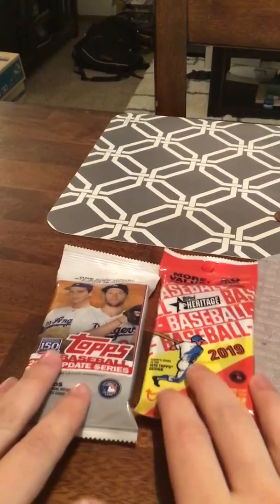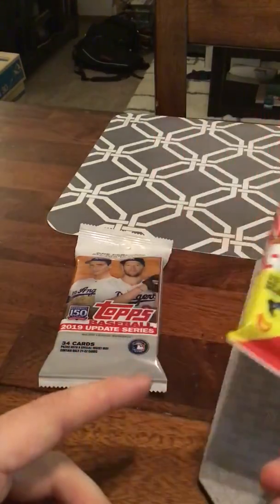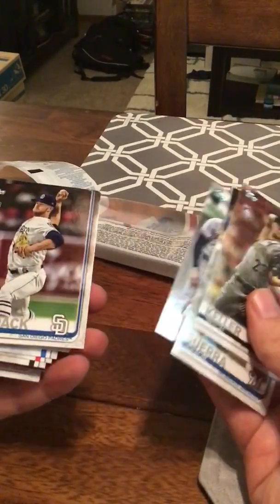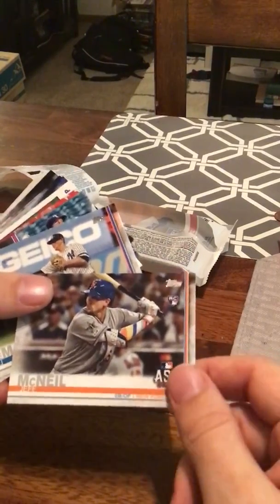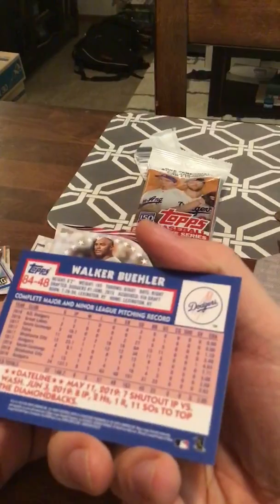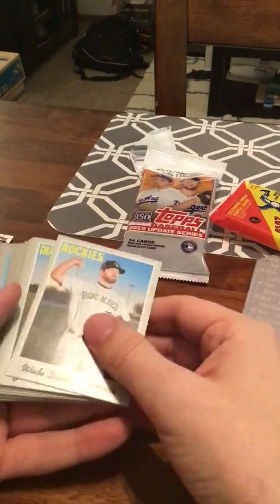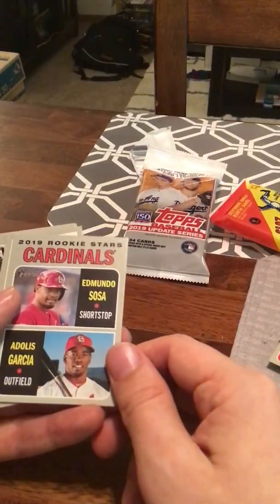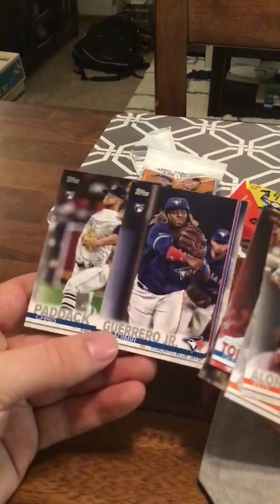First pack opening! 2019 Update and Heritage.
First video ever, opening up 2019 Heritage and Update series.  Got some nice cards, especially Gleyber Torres numbered card, hollllllay!